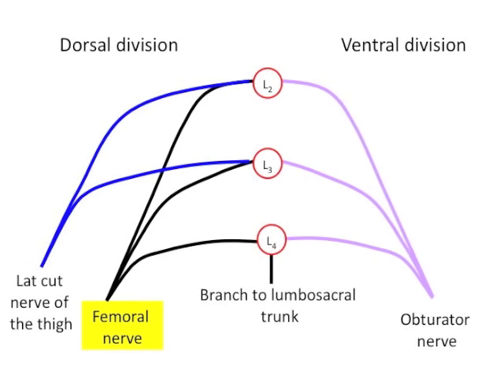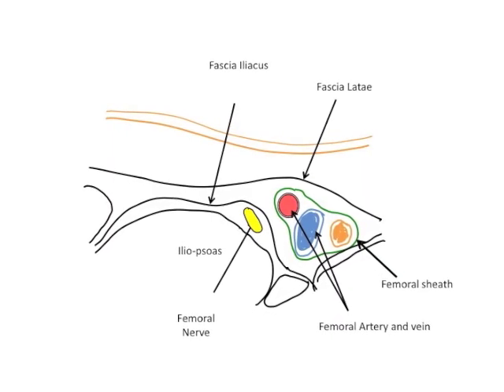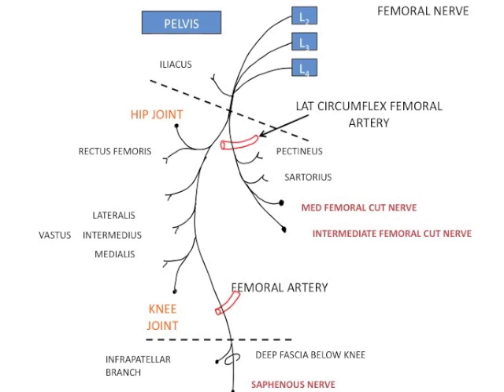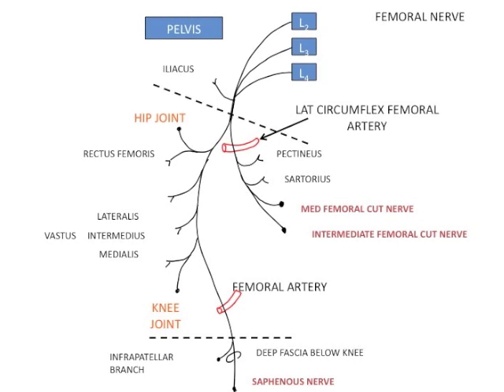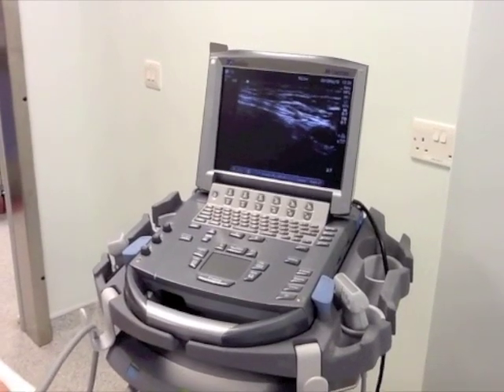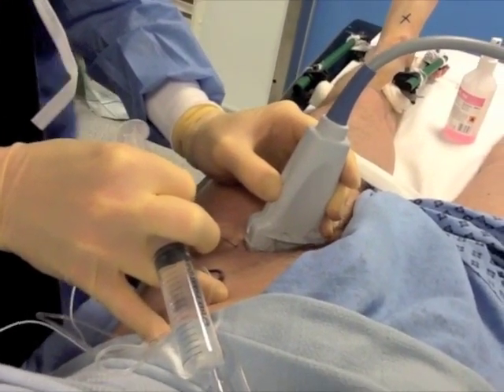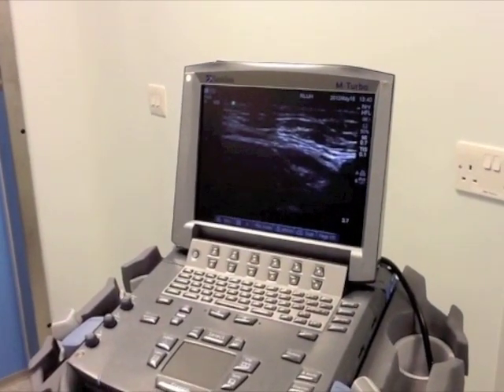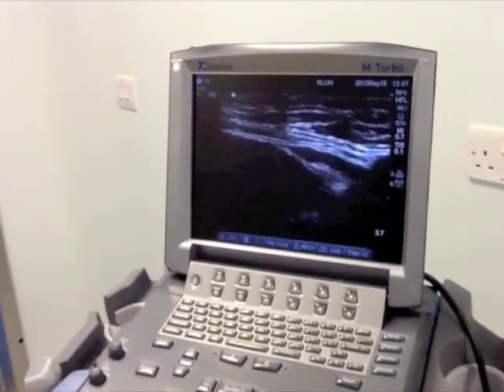FEMORAL NERVE ANATOMY AND US GUIDED BLOCK